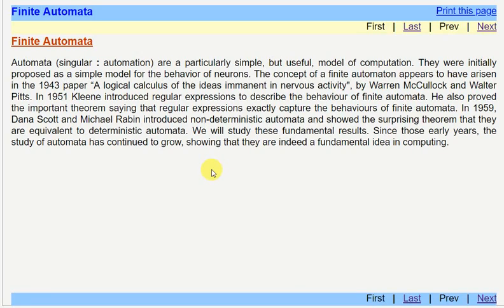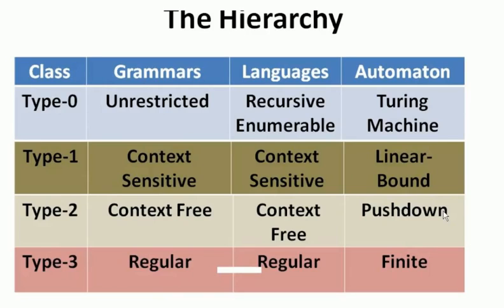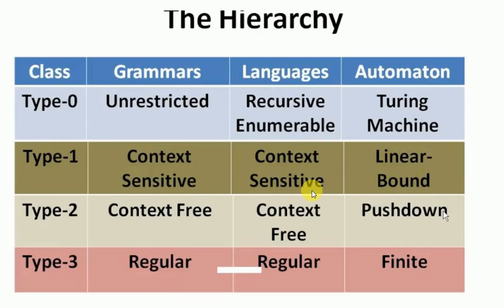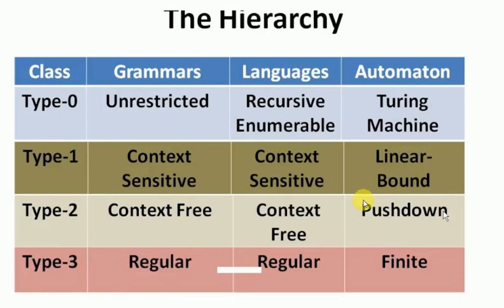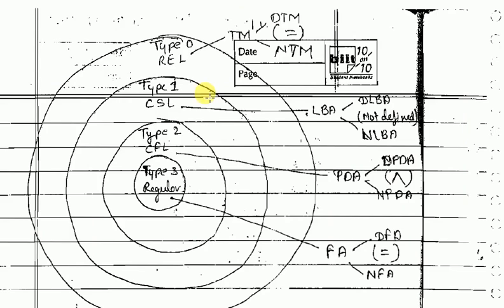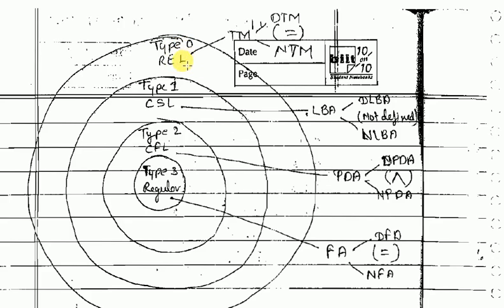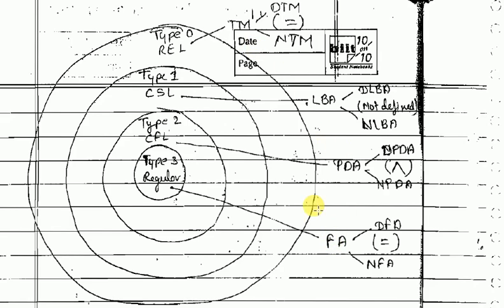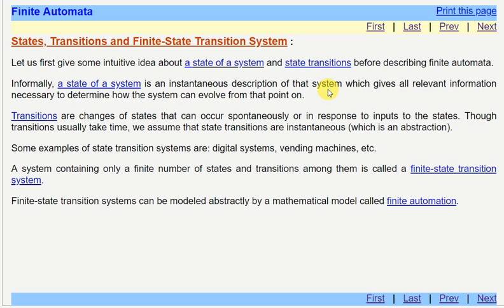TOC: Finite Automata: Part 1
This introduces the concept of different parts of Automata: Type 0, Type 1 , Type 2, and Type 3. Lecture on theory of computation to cover basics of TOC.